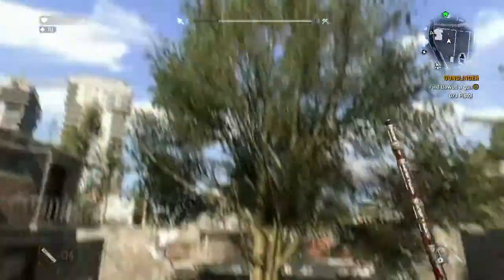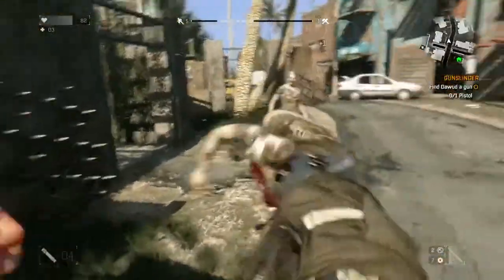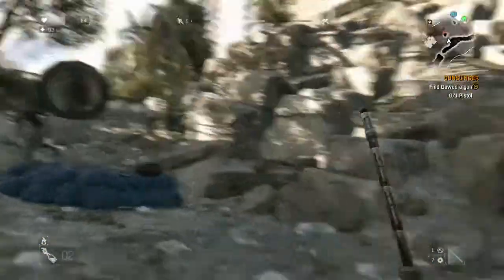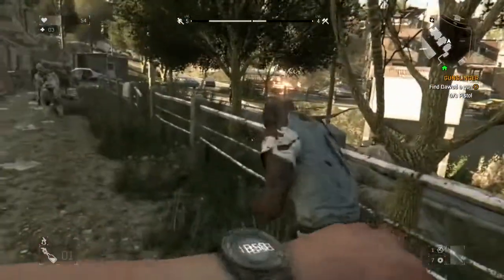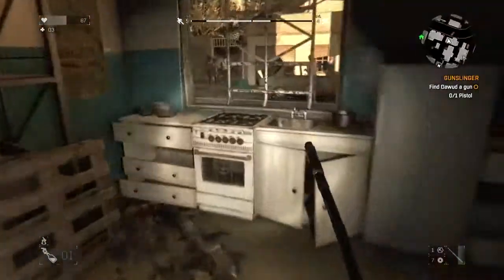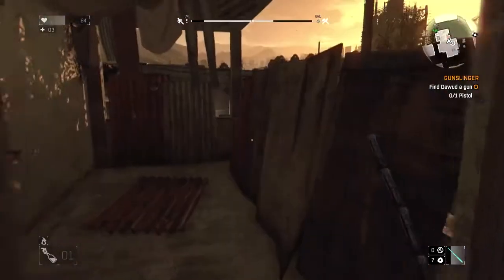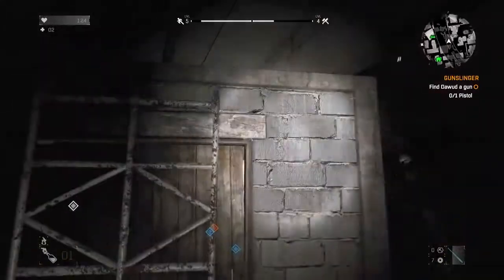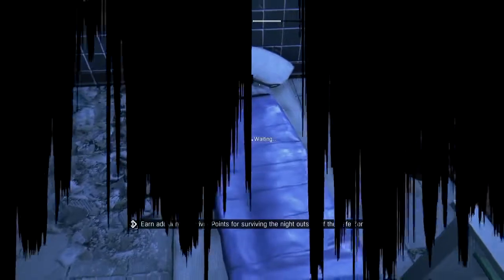Rick Plays Dying Light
From the developers of Dead Island, we now have a new first person zombie game, Dying Light! But is it good?

Helps a lot and drives me to keep putting out more.